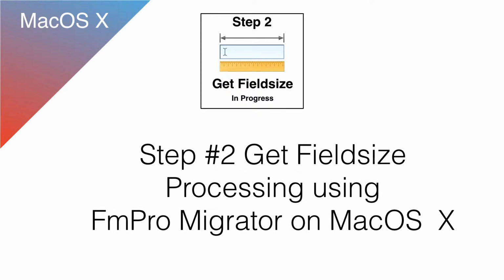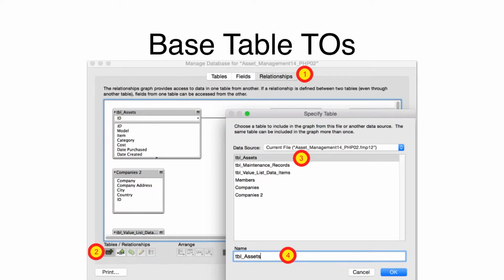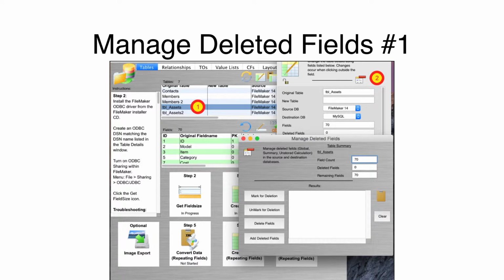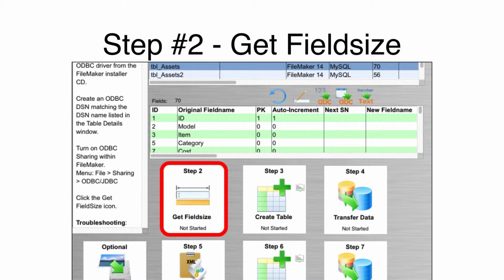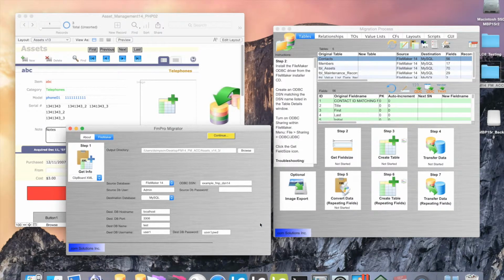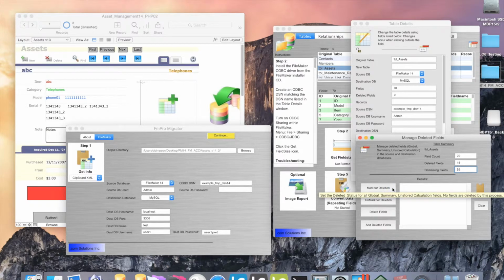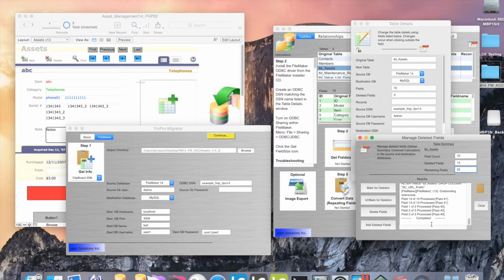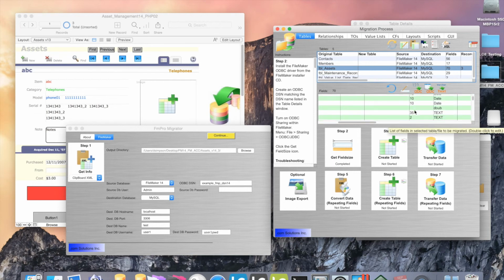Step #2 Get Fieldsize Processing using FmPro Migrator [macOS]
This video shows how to perform the Step #2 Processing using FmPro Migrator to read data and calculate the maximum field-size info from a FileMaker database table on MacOS X. Also covered is the automated deletion of Unstored Calculation, Summary and Global fields from the table. This video shows how to handle the "Table not found" error which can occur if there is not a TO on the Relationship Graph for the table when connecting via ODBC.